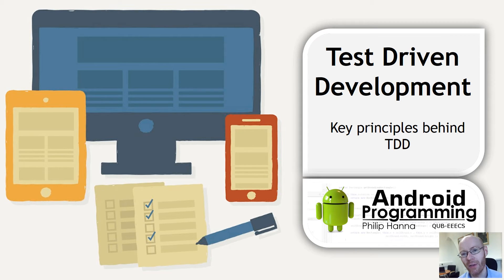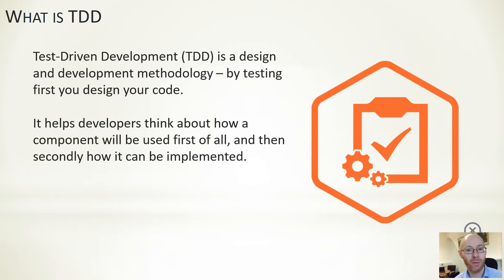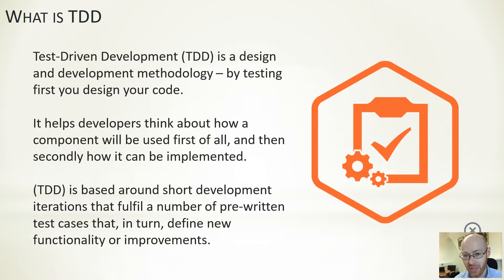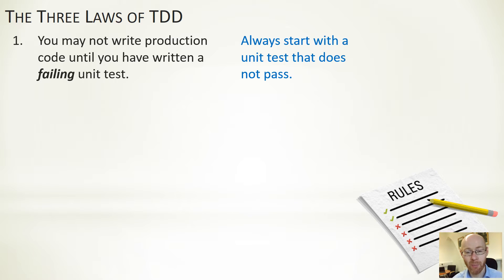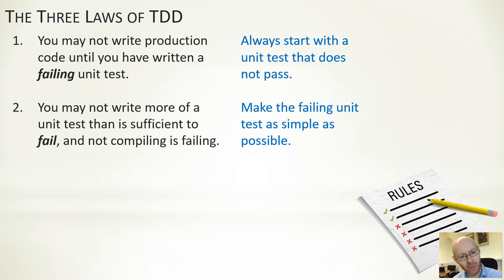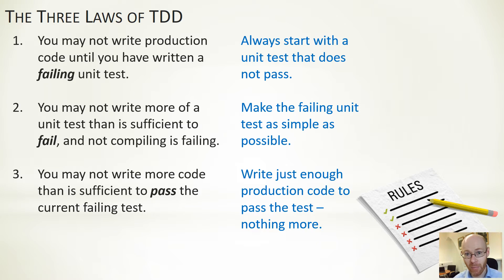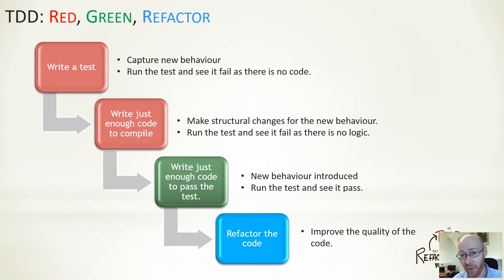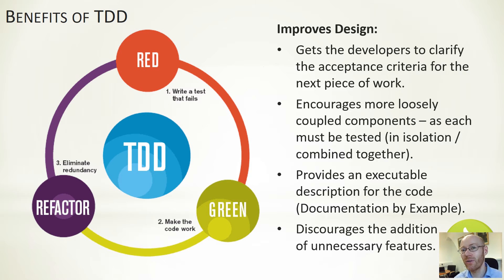Android Game Development - Week 7 – Test Driven Development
Key principles behind Test Driven Development